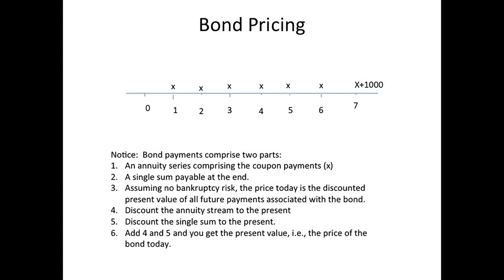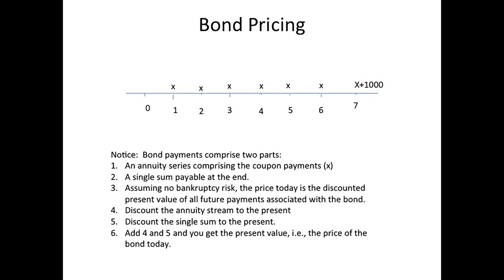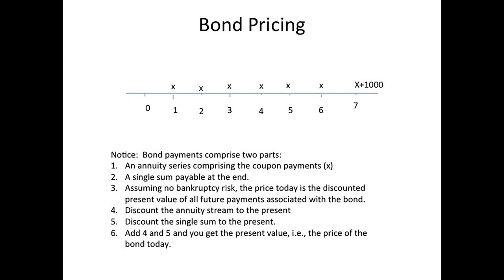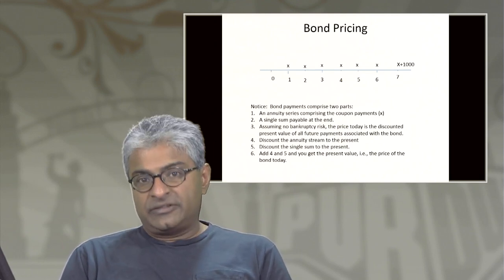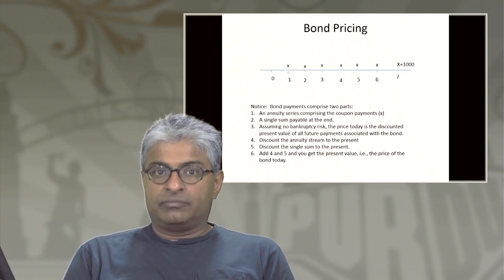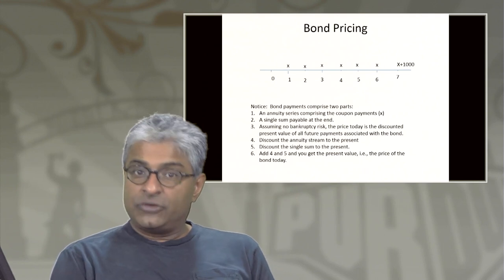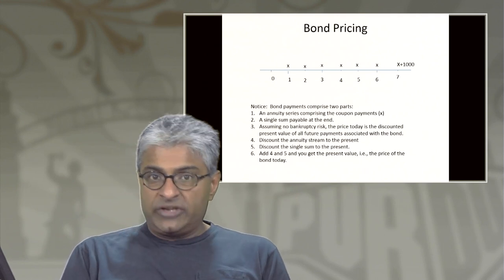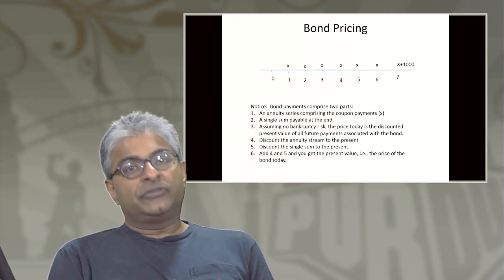Personal Finance | Lesson 11 | Purdue University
In this lesson, he explains that bonds, with their finite end dates and set cash flows, are generally easier to price than stocks. The pricing process involves calculating present values of an annuity (consistent coupon payments) and a lump sum (the face value at maturity) and combining them. He further adds that while introducing the risk of bankruptcy can complicate bond pricing due to additional variables, the simplest assumption typically involves disregarding bankruptcy risk. By understanding how to calculate present and future values of both an annuity and single-sum payments, you can better grasp the financial concepts underlying bond pricing.